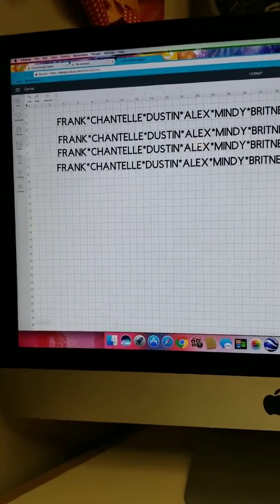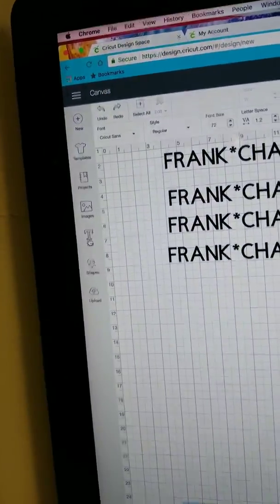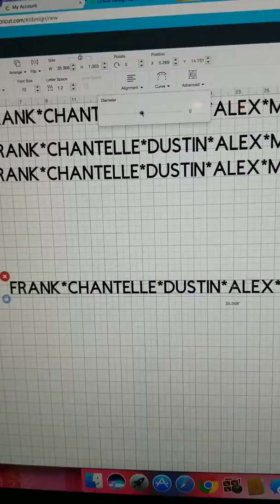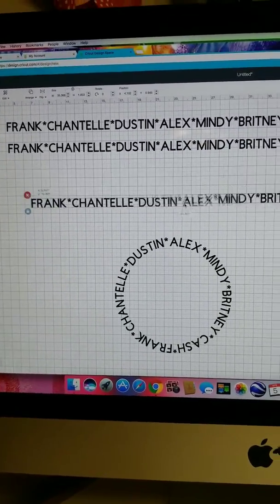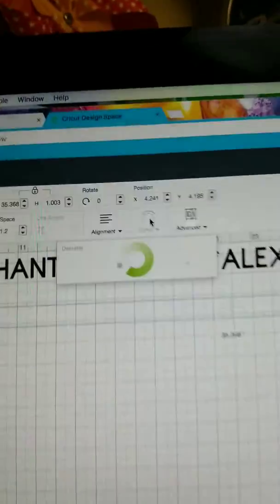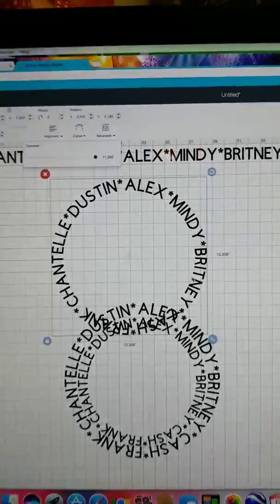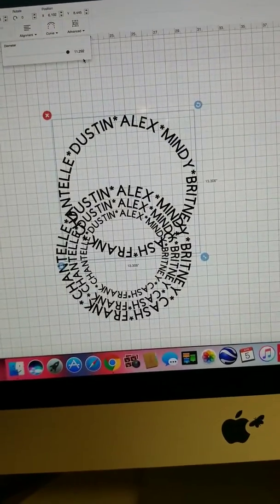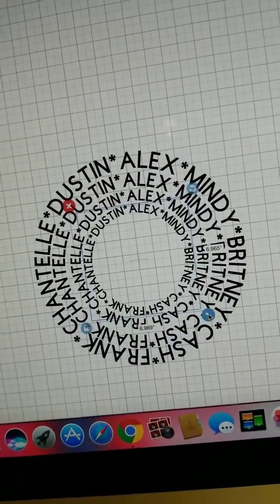Curve text In cricut design space